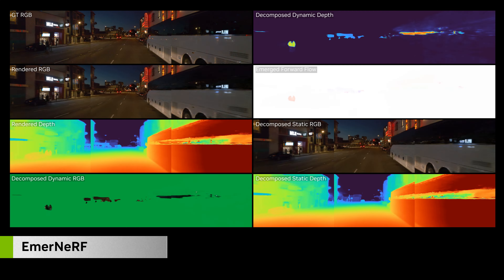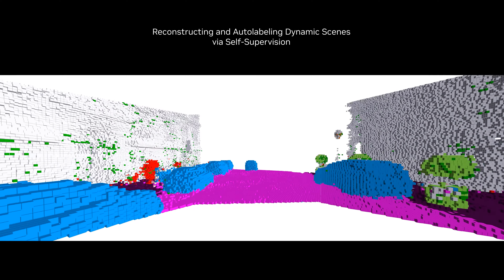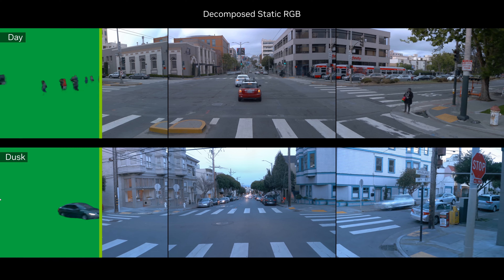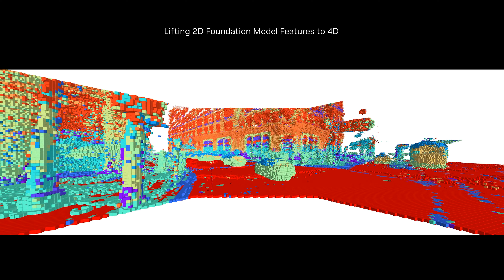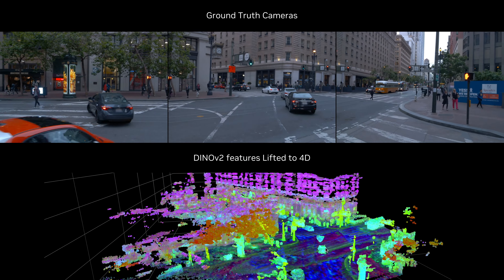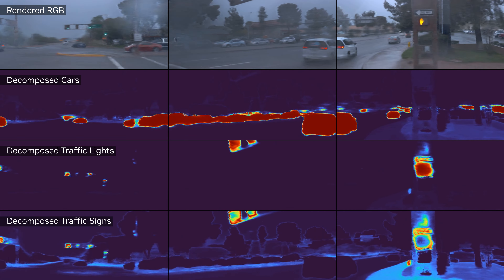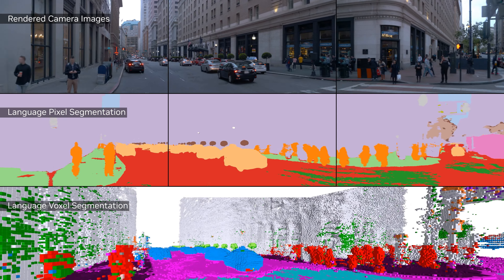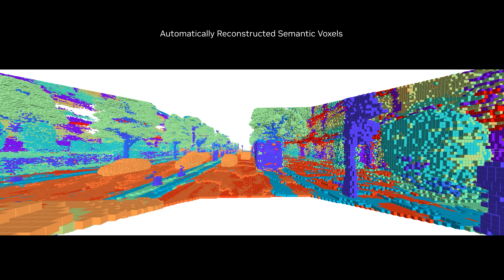Self-Supervised Learning to Reconstruct Dynamic Scenarios at Scale - NVIDIA DRIVE Labs Ep. 33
Autonomousvehicle simulation is effective only if it can accurately reproduce the real world. The need for fidelity increases—and becomes more challenging to achieve—as scenarios become more dynamic and complex. Watch the latest DRIVELabs to learn about EmerNeRF, a method for reconstructing dynamic driving scenarios. EmerNeRF builds upon NeRF (Neural Radiance Field) – which uses many 2D images to reconstruct 3D scenes – and extends it with self-supervised learning to accurately reconstruct dynamic scenarios and obtain labels for dynamic scenarios at scale.

Timestamp:
00:00:00 - Scaling diverse data in AV perception
00:00:27 - Introducing EmerNeRF, a self-supervised learning method
00:00:49 - Reconstructing scenarios into static, dynamic, and flow fields
00:01:40 - Lifting 2D foundation model features into 4D
00:02:15 - Using vision-language models for scene segmentations
00:02:40 - Dynamic scenario reconstruction at scale
00:03:02 - To learn more, visit our GitHub project page and blog